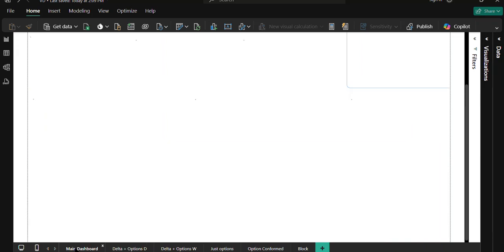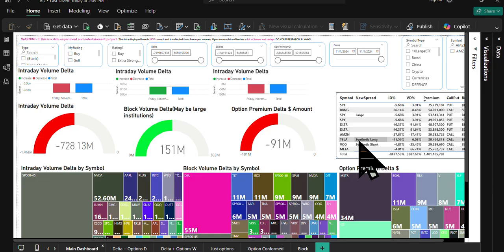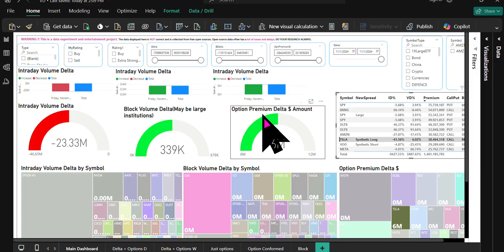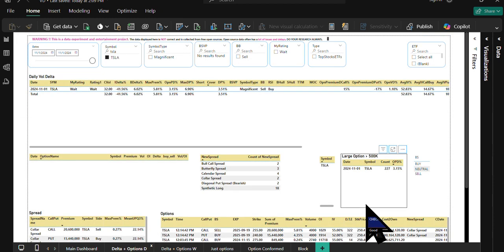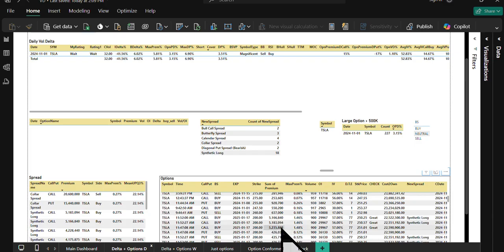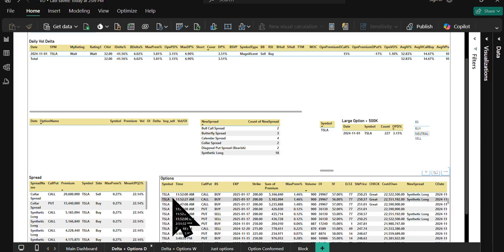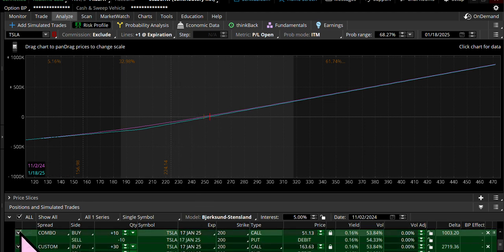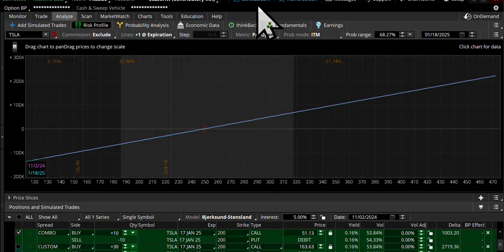$TSLA synthetic long 11-1-2024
Tesla Bullish / Bearish?